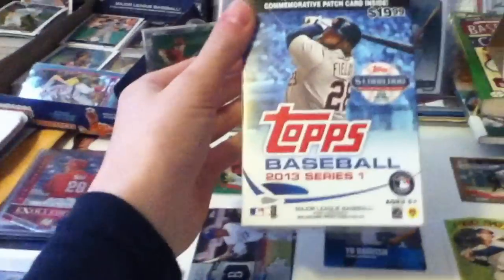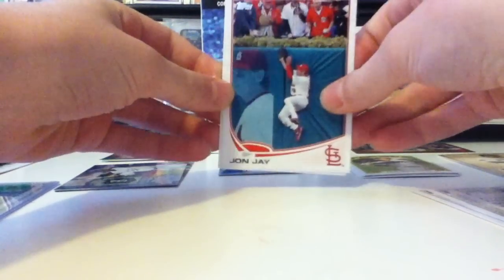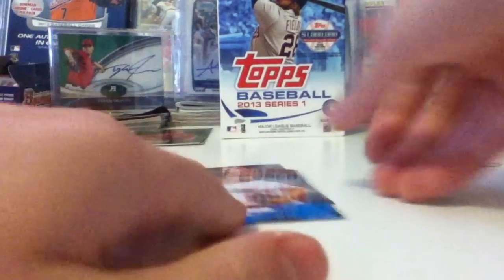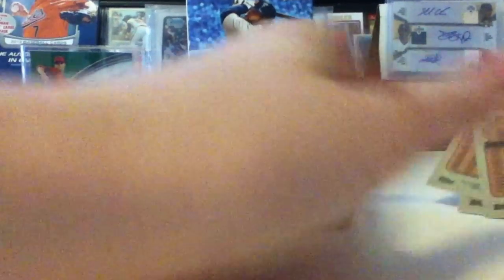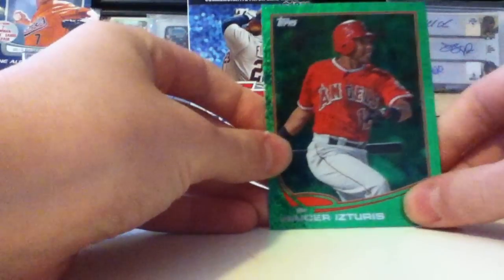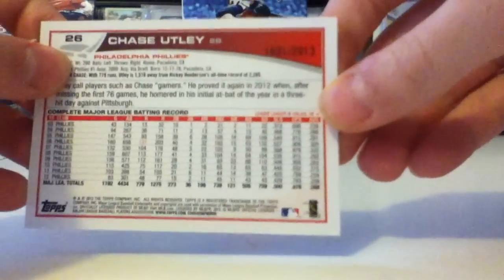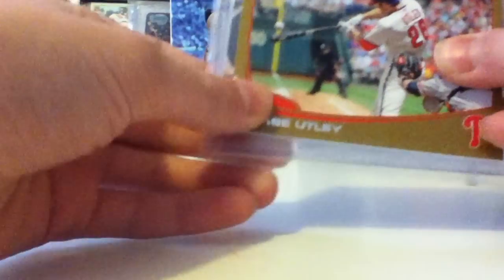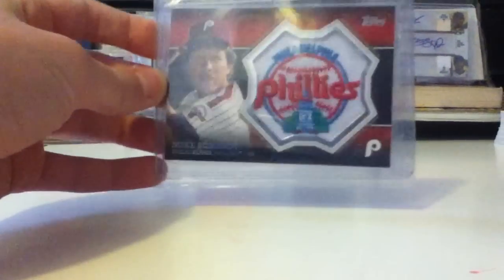2013 blaster box recap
Me doing a recap of a 2013 blaster box. If you guys are interested in the commemorative patch then pm.